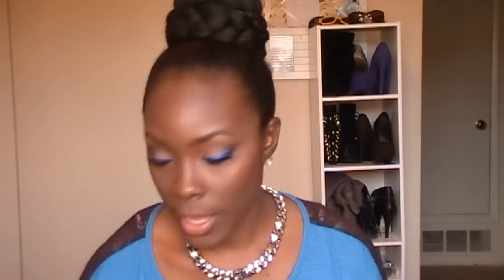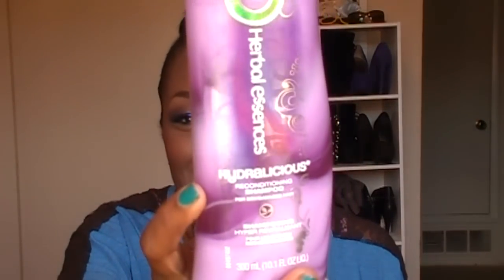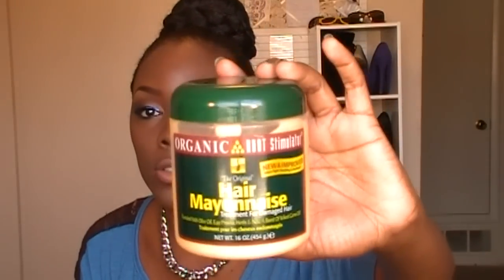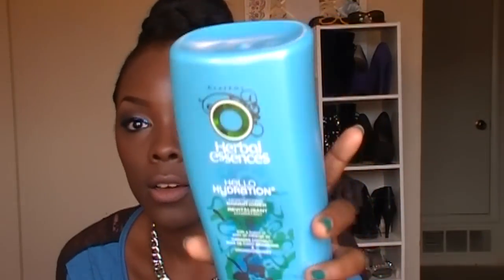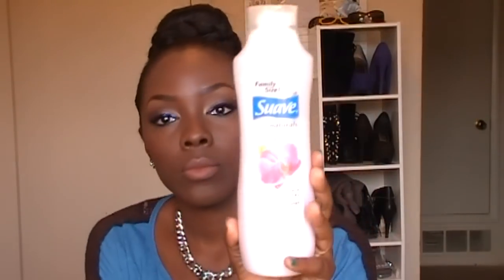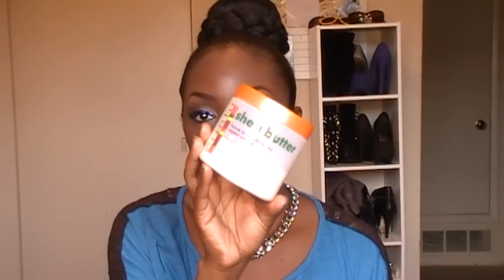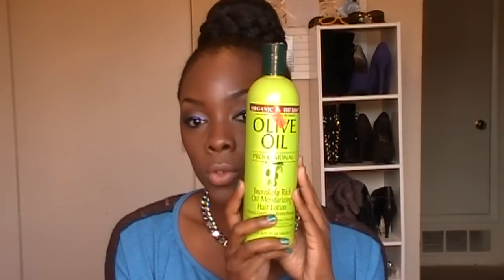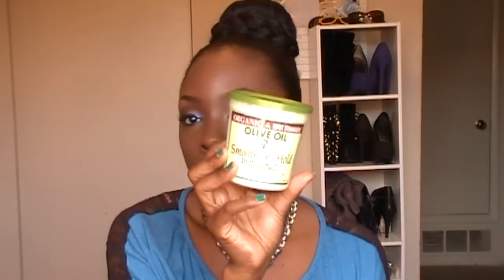My haircare regimen!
─KEEP IN TOUCH WITH ME BELOW─

This is a video i forgot I had on the computer and decided to upload it. I hope you enjoy it.

Would you like to purchase from NVI cosmetics?

♥-INSTAGRAM│@tamekans